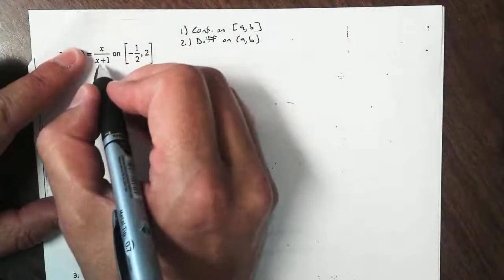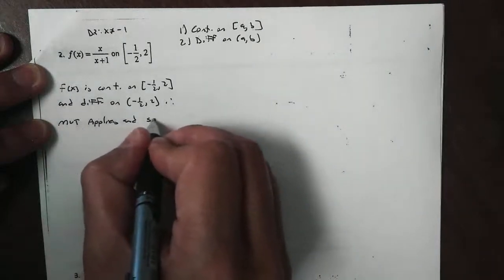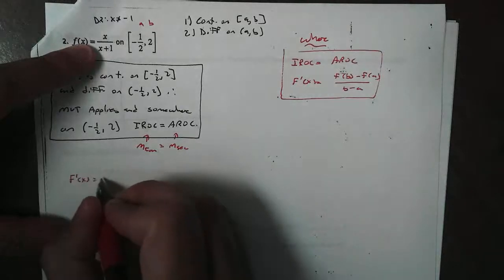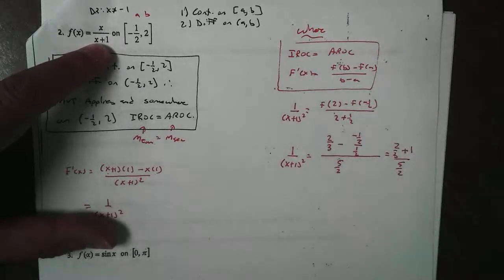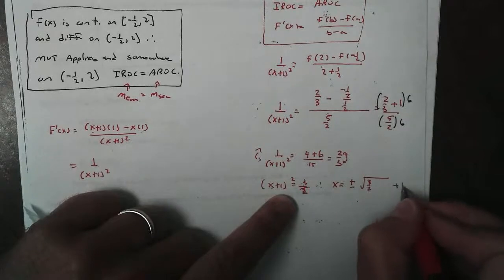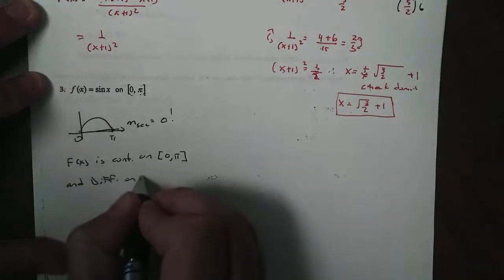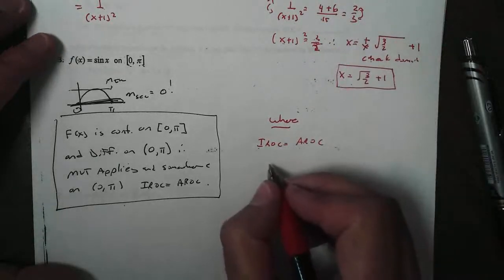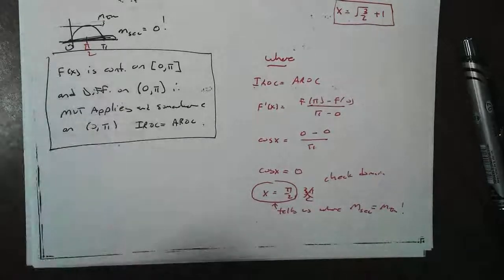Notes on MVT Part 2